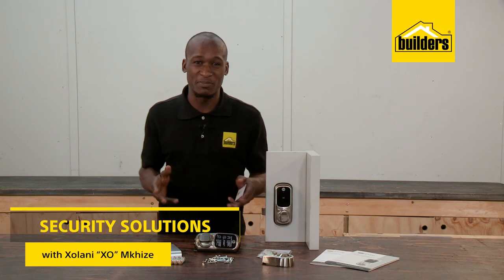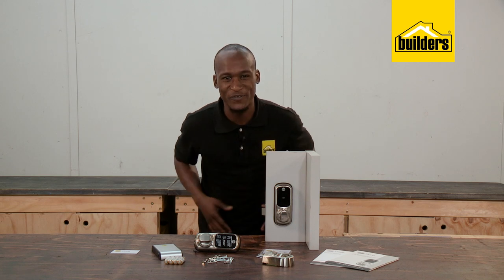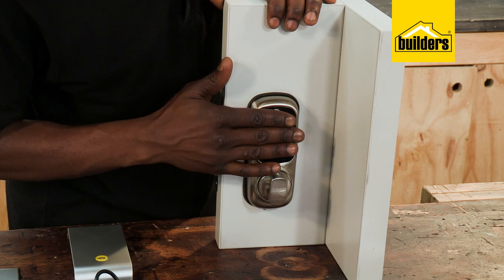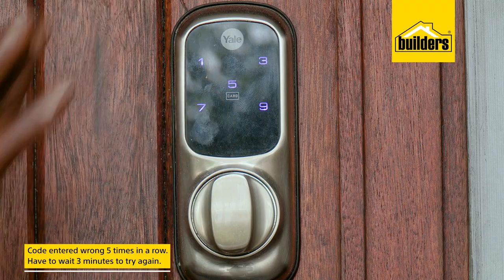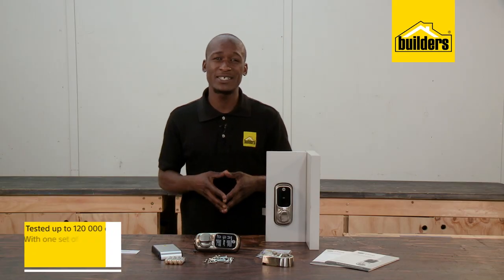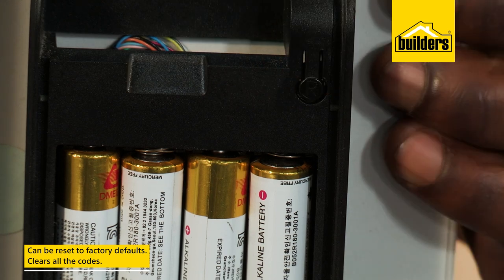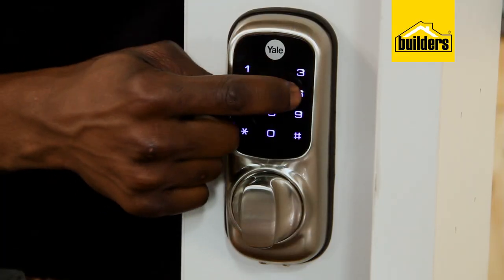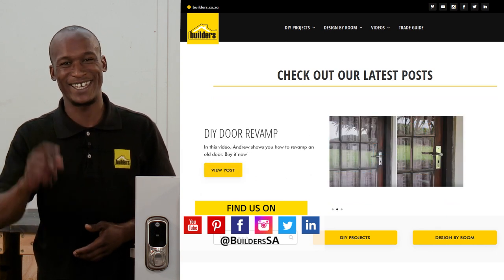Keep Your Doors Locked With The Yale Keyless Connected Smart Lock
A smart home needs a smart lock. This a battery-operated smart lock that allows you to program who has access to your home or office.  The Yale Keyless Connected Smart Lock also integrates with the Yale Smart Home kit. To learn more about the Yale Smart Home watch

The lock is easy to install, Dave takes you through all the steps on how to install it.